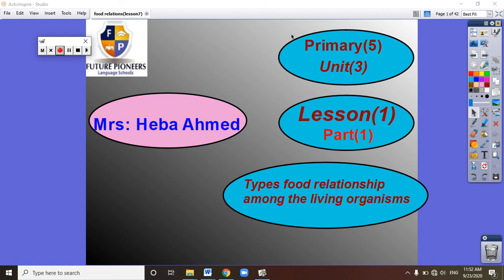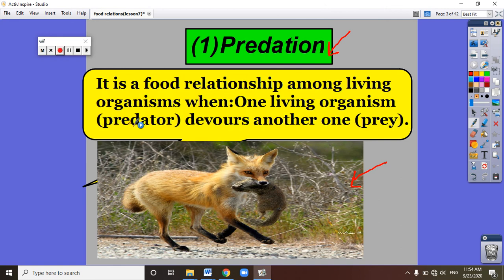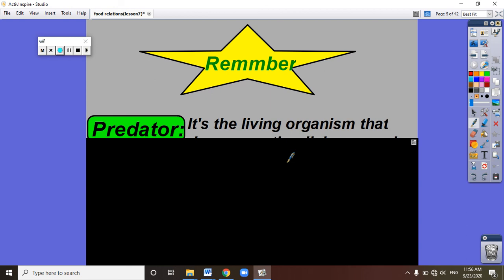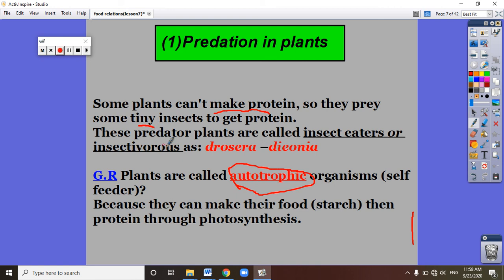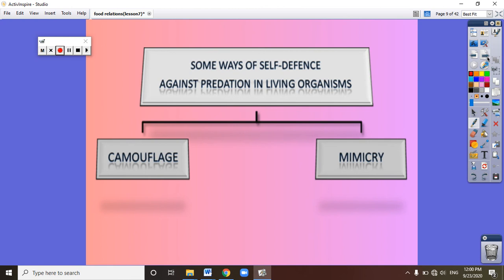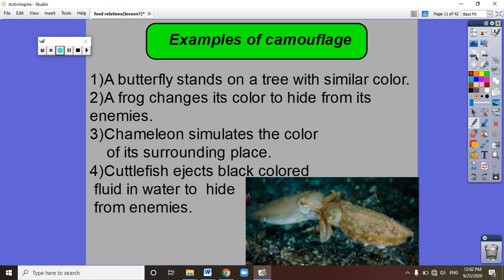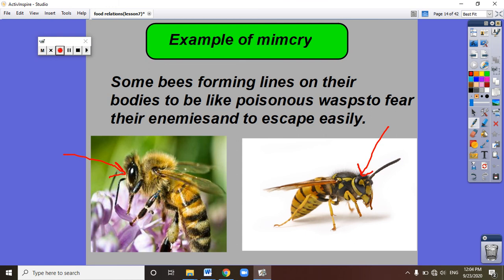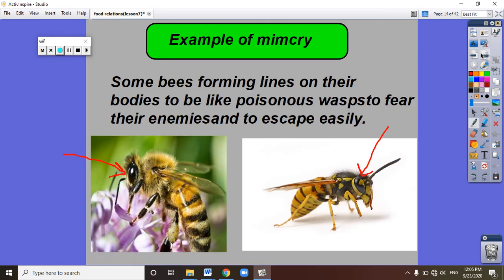U3 Lesson1 P5 Part1